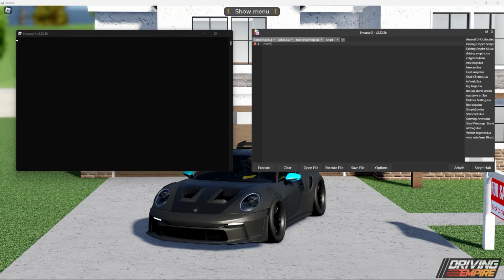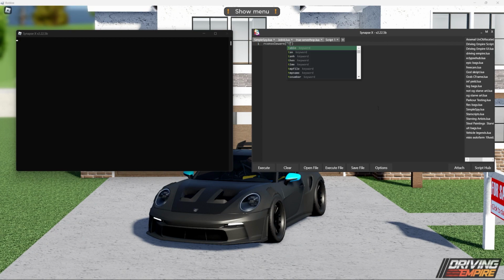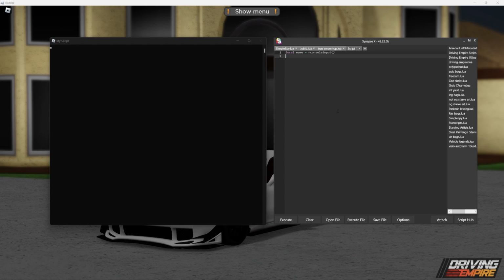How to use rconsole / Console Functions - Syn x + KRNL | Begginner Exploiting Guide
In this video, we will be diving deep into the world of Synapse X / KRNL console functions. We'll be showing you how to use the different functions available for interacting with the console using Synapse X / KRNL. You'll learn how to use the rconsoleprint function for printing messages with color, the rconsolewarn and rconsoleerr functions for displaying warning and error messages, the rconsoleclear function for clearing the console, the rconsolename function for setting the console title, the rconsoleinput function for getting input from the user, and the printconsole function for printing messages in the internal console.

We'll start off by showing you how to use the rconsoleprint function to add color to your messages. This can be useful for highlighting important information or making error messages more noticeable. We'll also show you how to use the rconsolewarn and rconsoleerr functions to display warnings and errors respectively. This can be useful for alerting the user to potential issues or problems with the game.

Next, we'll cover the rconsoleclear function which allows you to clear the console at any time. This can be useful for cleaning up the console after a large amount of output or when starting a new task. We'll also show you how to use the rconsolename function to set the title of the console. This can be useful for identifying the game or script that is currently running.

We'll also cover the rconsoleinput function which allows you to get input from the user. You'll learn how to use this function to ask the user for a name, a command or anything else that you need to get from the user.

By the end of this video, you'll have a solid understanding of how to use the Synapse X / KRNL console functions and how to make your game or script more interactive and user-friendly. So, whether you're a beginner or an experienced developer, this video is for you.